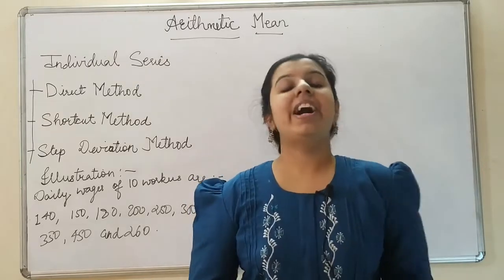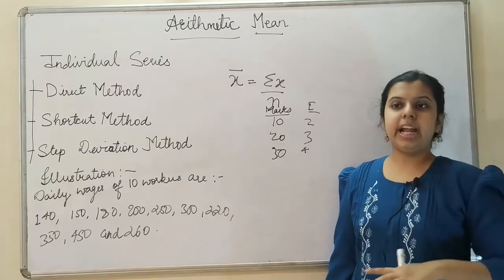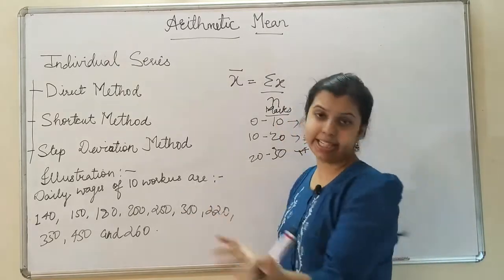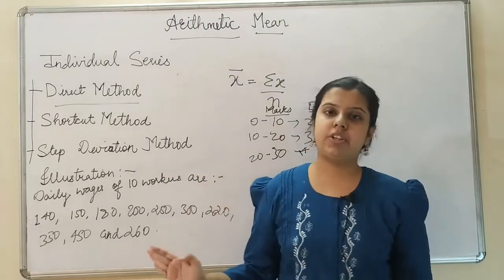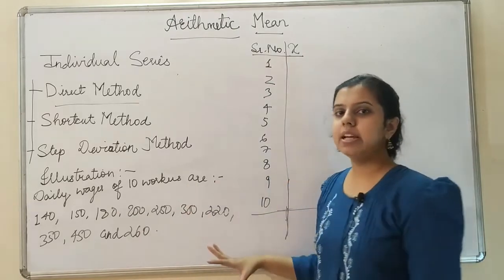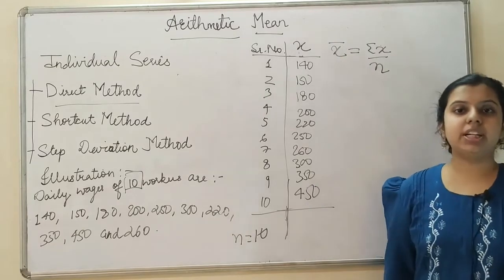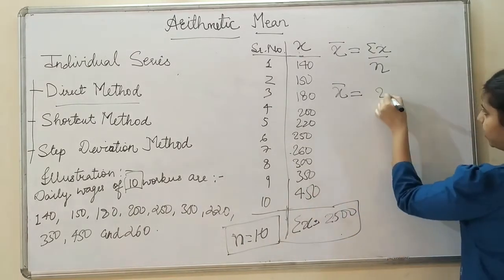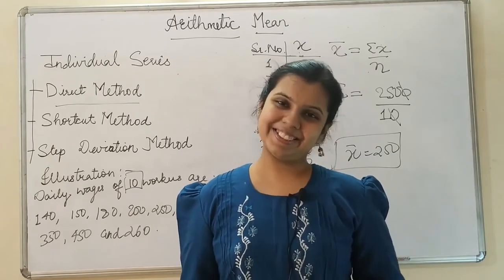Methods of Calculating Arithmetic Mean (PART - 1) |Statistics| CBSE/NCERT Class XI Economics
In this video you will learn how to measure Arithmetic Mean in an Individual Series. You will learn the 3 methods namely :
1.Direct Method.
2.Shortcut Method.
2.Step Deviation Method.
This video is part of the playlist "Class XI Economics". So please make sure that you have watched the previous videos before going ahead with this one.